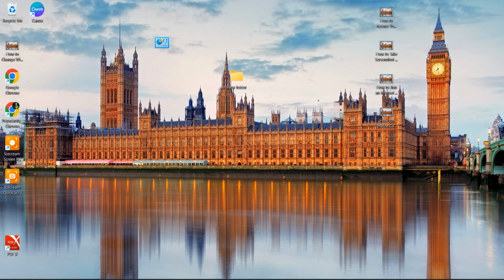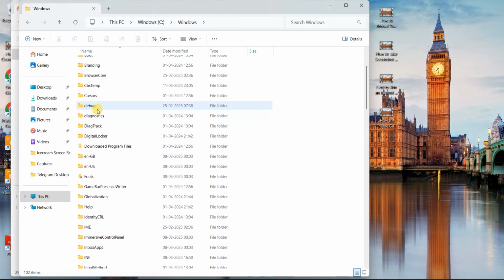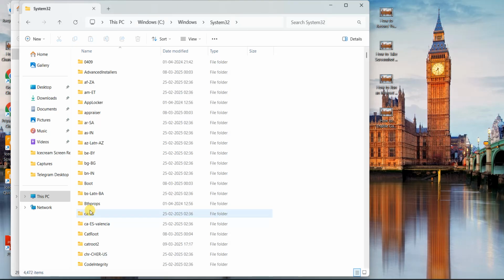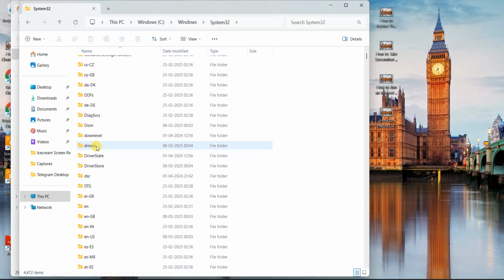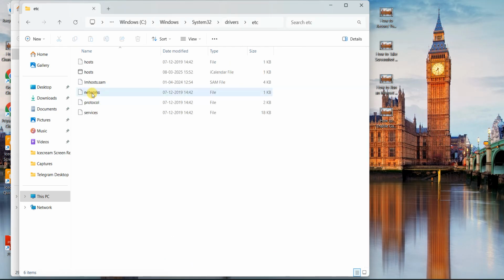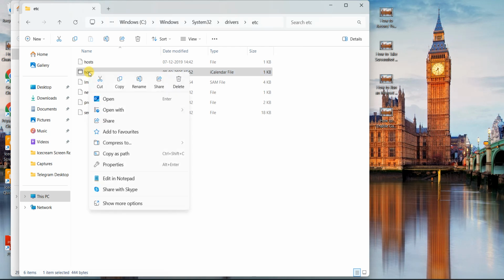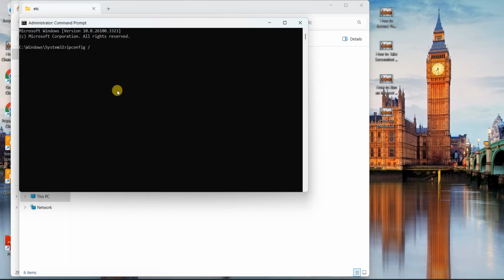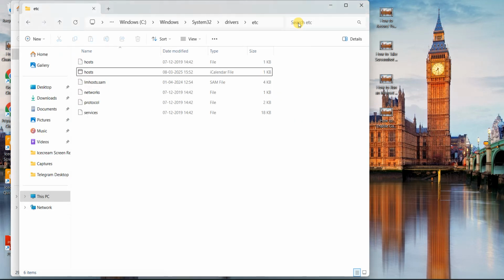How to Find windows Host File and Edit it on Windows PC/Laptop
In this video, we show you how to find and edit the Windows Host File on your PC or laptop. The Hosts file is a critical system file that maps hostnames to IP addresses, and modifying it can help with various network issues, website access problems, or even blocking certain websites.

We’ll guide you step-by-step on how to locate the Hosts file, open it with the right permissions, and make safe edits. Whether you’re trying to block a website, redirect traffic, or troubleshoot network issues, this tutorial will help you manage your Hosts file efficiently.
FOLLOW ME